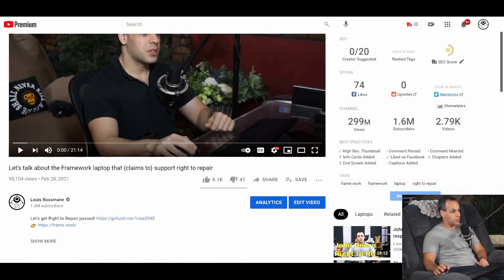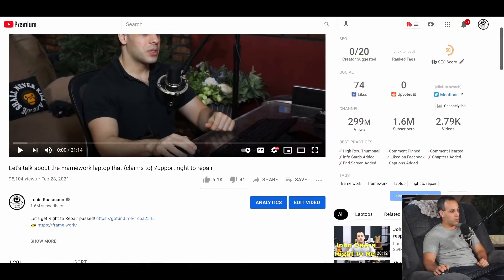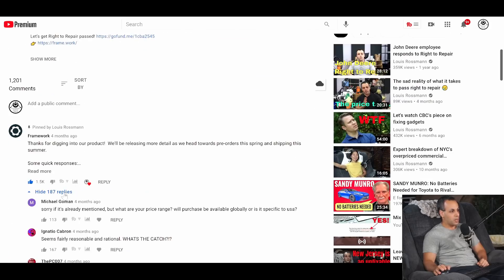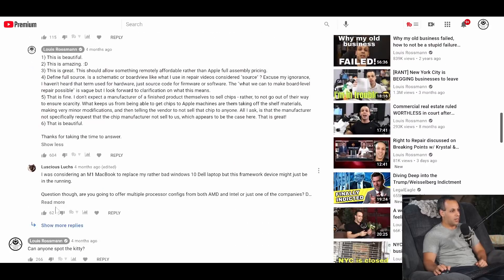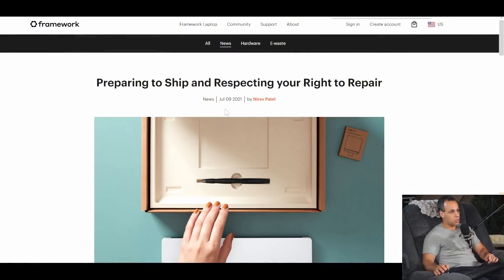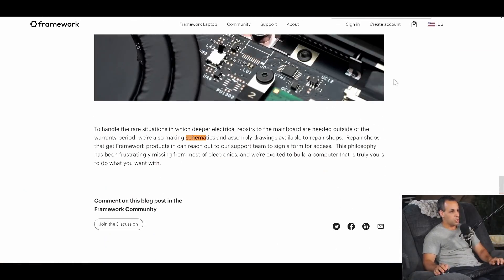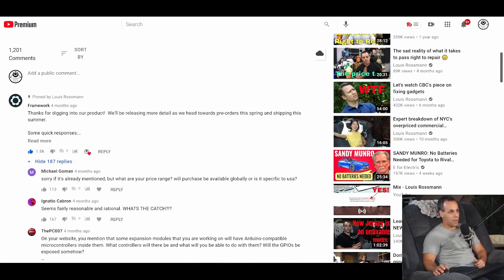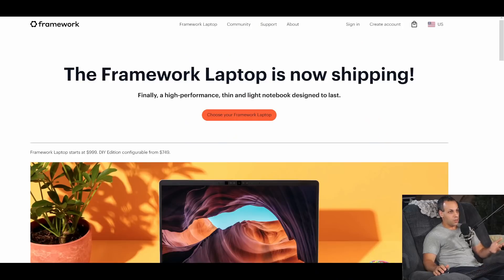Frame.work isn't virtue signalling; they genuinely support Right to Repair. I wish them success.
👉 TOOLS USED:
✓ Soldering Irons:

› Bitcoin: 1EaEv8DBeFfg6fE6BimEmvEFbYLkhpcvhj
› Bitcoin Cash: qzwtptwa8h0wjjawr5fsm0ku8kf40amgqgm6lx4jxh
› Dash: XwQpZuvMvU44JT7C7Uh6xHvkSadzJw9fMN
› Dogecoin: DKetsoCvwa2hF29ssgUA4Wz4hxT4kj3KLU
› Ethereum: 0x6f6870feb48f08388ee345cf0261e2f03d2fa310
› Ethereum classic: 0x671bfd61ba87edf6365c97cea33d66ba73645510
› Litecoin: LWnbTTAjojZQt68ihFJFgQq3cYHUsTcyd7
› Verge: DFumZ5sMhi3JktLQpsTVtV9xUt3zKDrcZV
› Zcash: t1Ko3FkphQYoQroQc8k2DVk4WKMAbmNR8PH
› Zcoin: a8QdvArHmdRYe1MjiqtP6jDNe6Z4JgnRKZ